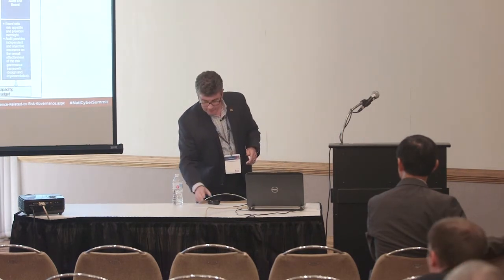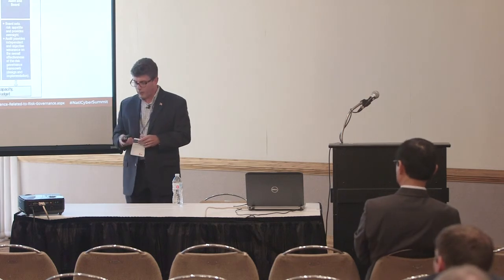Information Security as Risk Management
vCISO Services, LLC Founding Principal Greg Schaffer explains Information Security as Risk Management at the National Cybersecurity Summit, Huntsville, Alabama, June 2018